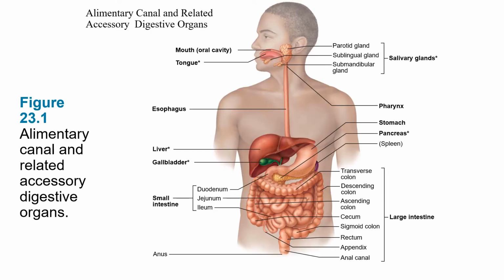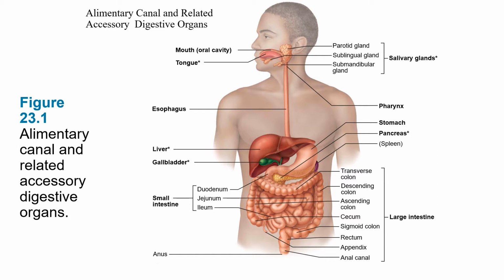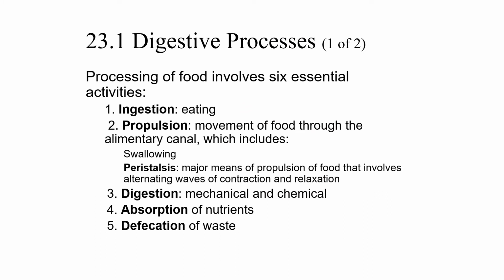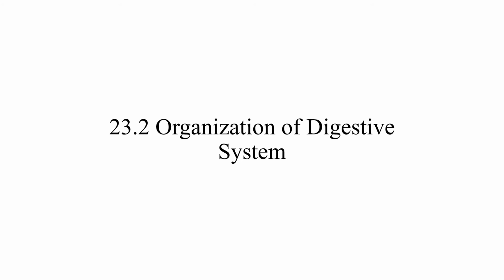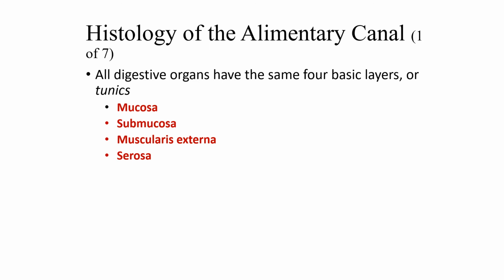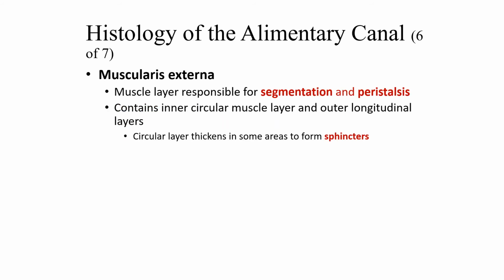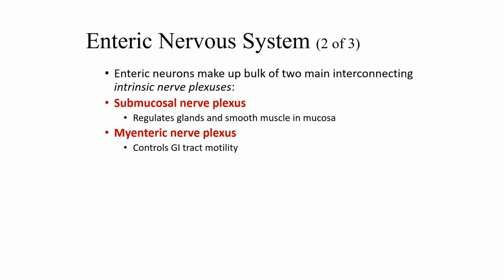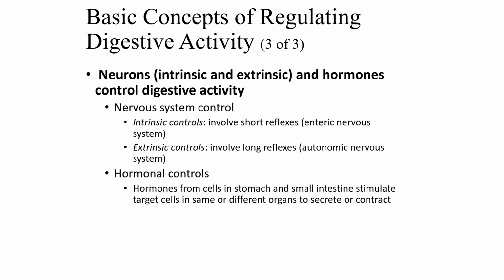Conebiol2402lect1 GI tract online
This is the first lecture over the GI tract.